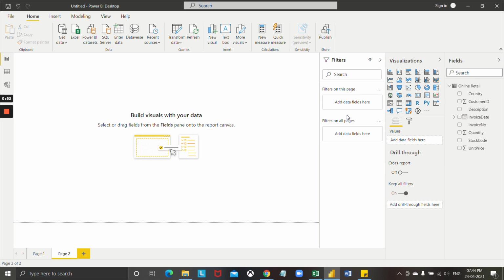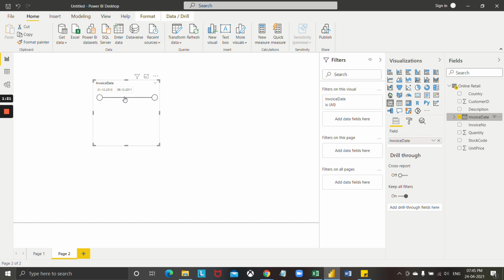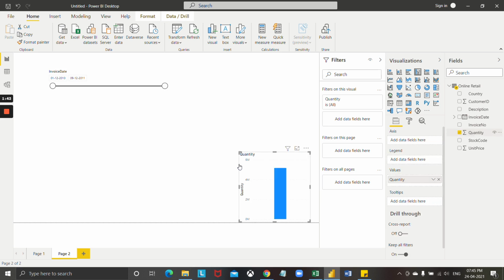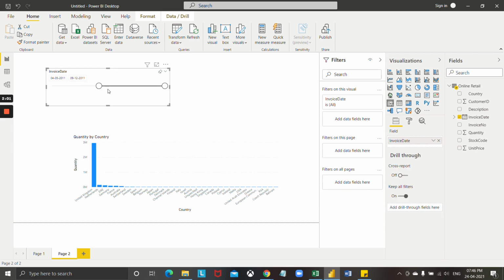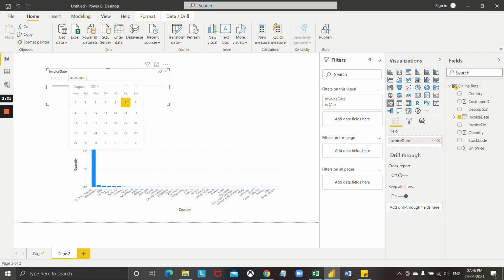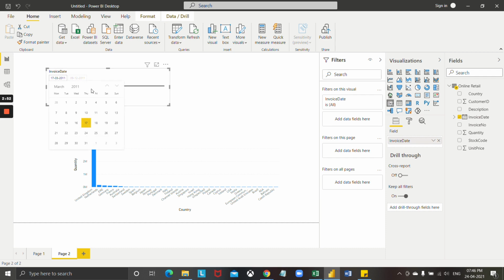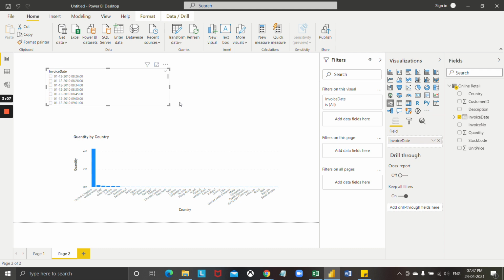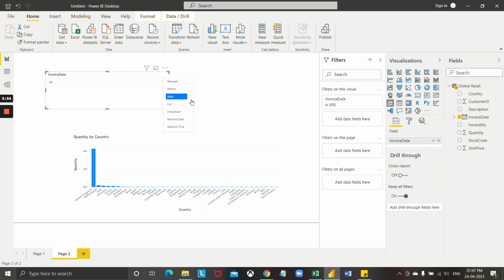Revealing PowerBI's Date Slicer Features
Learn how the date slicer feature works in PowerBI and how to utilize it for your data analysis needs. This tutorial will show you the ins and outs of using date slicers to improve your PowerBI dashboards. Discover the full potential of PowerBI with this in-depth tutorial!